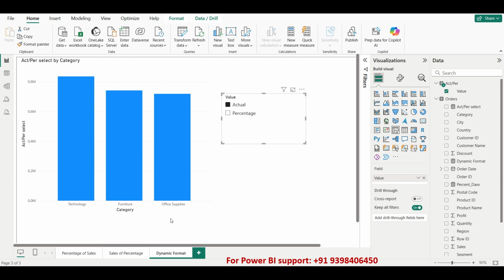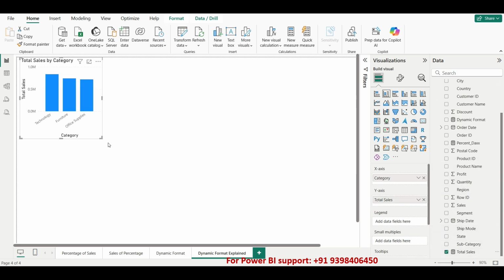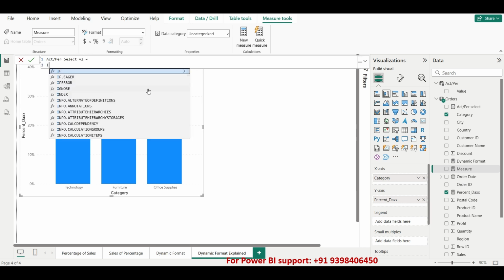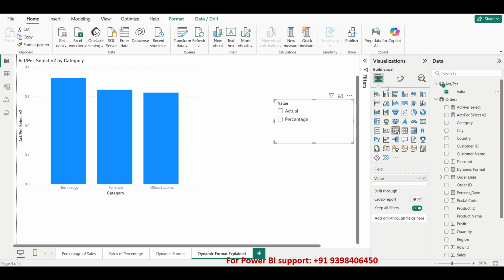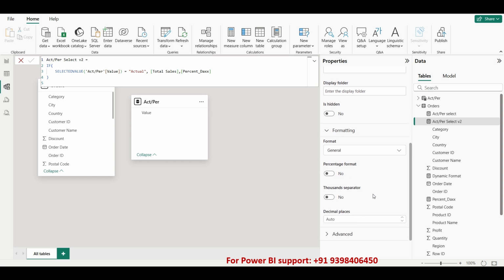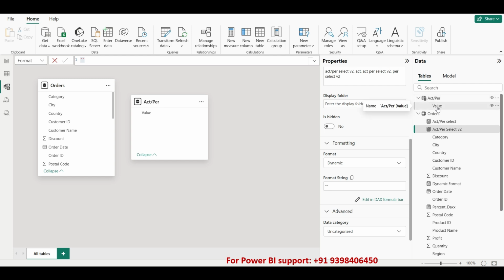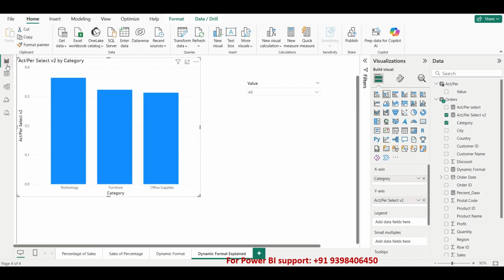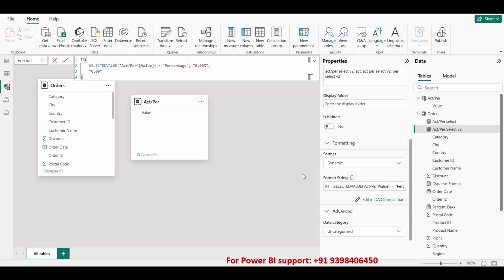📊Power BI 365 Challenge Day 10 | Dynamic Format of a Y-axis based on Slicer Selection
In this Power BI tutorial, you’ll learn how to dynamically change the Y-axis format based on slicer selection — a powerful technique that brings more flexibility and professionalism to your visuals.

This step-by-step guide covers:
✅ Creating a slicer-driven formatting logic
✅ Using DAX to switch between formats (K, M, %, currency, etc.)
✅ Applying dynamic formatting to charts and visuals
✅ Handling multiple measure types with ease
✅ Best practices for clean and interactive dashboards

This technique is perfect for dashboards where users want to switch between Sales, Profit, Quantity, % Metrics, or Currency Formats dynamically.
Make your visuals smarter, interactive, and user-friendly with this advanced Power BI trick!